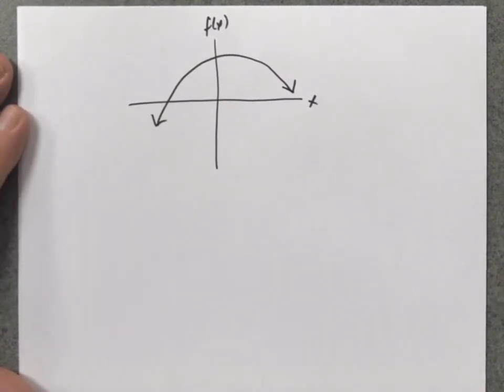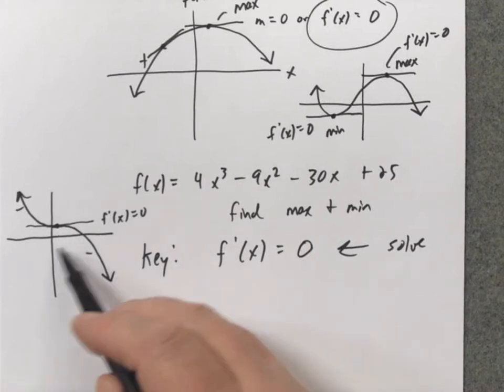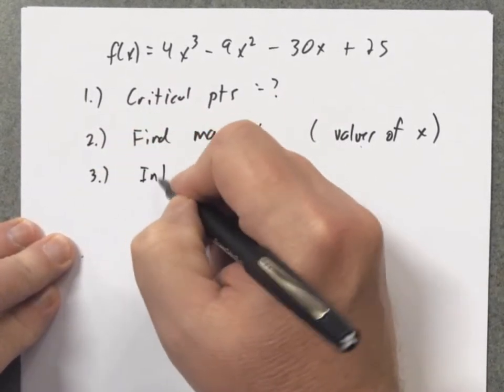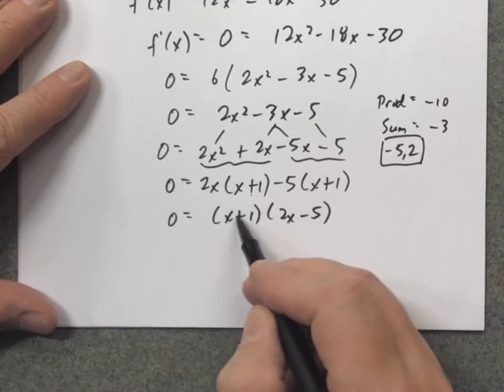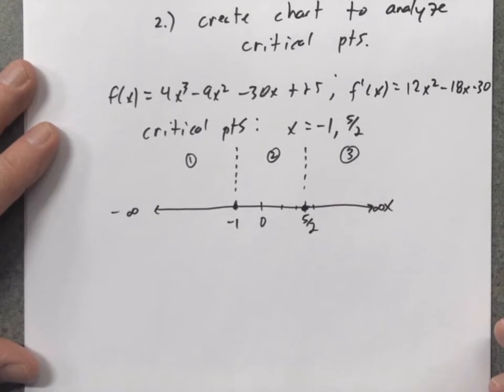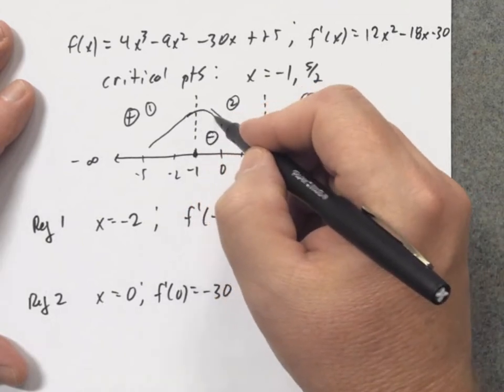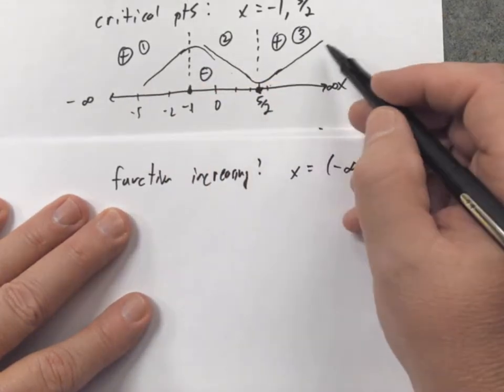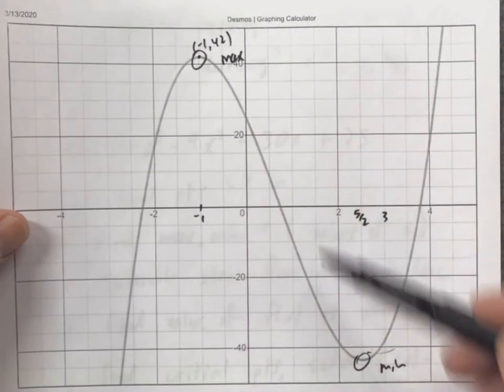MATH201 FtF 3.1 1st Derivative Uses Pt2